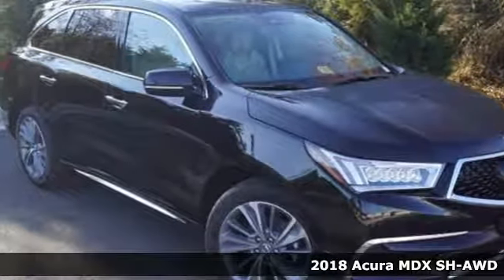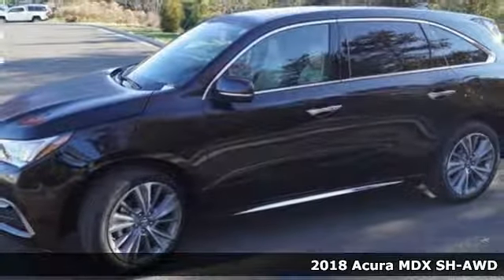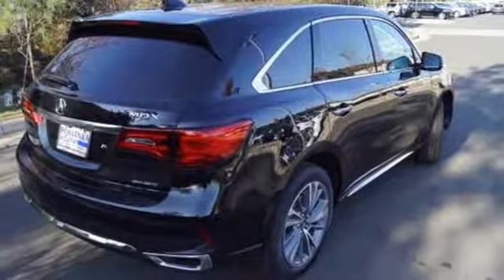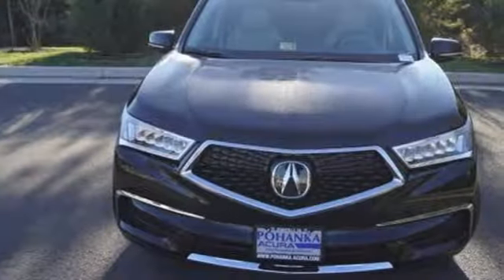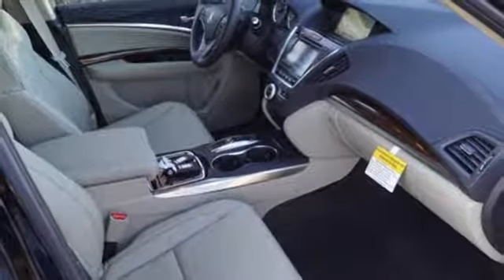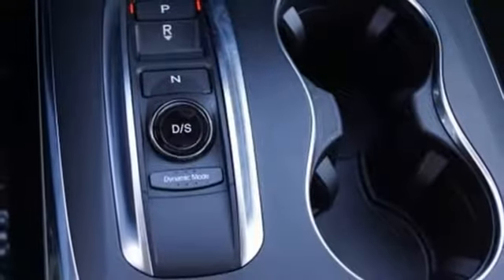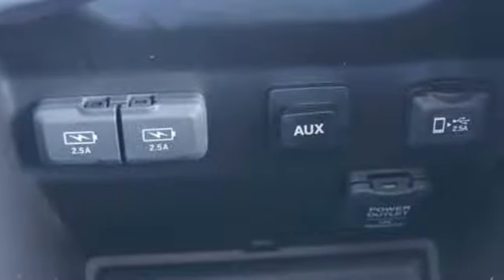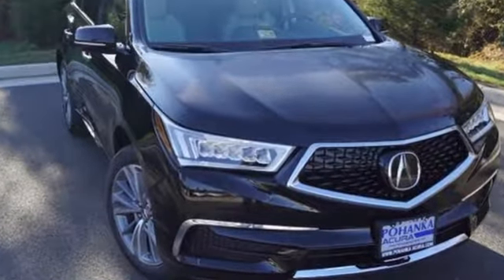New 2018 Acura MDX SH-AWD Alexander VA Acura Washington-DC, DC AJL003000 - SOLD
Year: 2018
Make: Acura
Model: MDX SH-AWD
Trim: 3.5L
Engine: 3.5L V6 SOHC i-VTEC 24V
Transmission: 9-Speed Automatic
Color: Black
Interior: Parchment
Stock #: AJL003000
VIN: 5J8YD4H52JL003000
Crystal black with leather trimmed parchment interior, heated front seats, third row seating, V6 power, AWD, technology package, navigation, remote start, power moon roof, satellite radio, and much more. All prices exclude taxes, title, license, and dealer processing fee of $699.00. Published price subject to change without notice to correct errors or omissions or in the event of inventory fluctuations. All features not on all vehicles. Vehicles shown are for illustration purposes only. MPG is based on 2016 EPA mileage ratings. Use for comparison purposes only. Your actual mileage will vary, depending on how you drive and maintain your vehicle, driving conditions, battery pack age/condition (hybrid only), and other factors. MPG is based on 2017 EPA mileage ratings. Use for comparison purposes only. Your mileage will vary depending on driving conditions, how you drive and maintain your vehicle, battery-pack age/condition (hybrid only), and other factors.

Address:
13911 Lee Jackson Highway